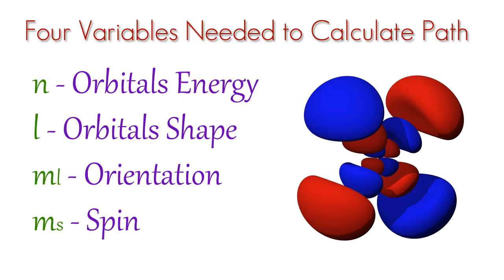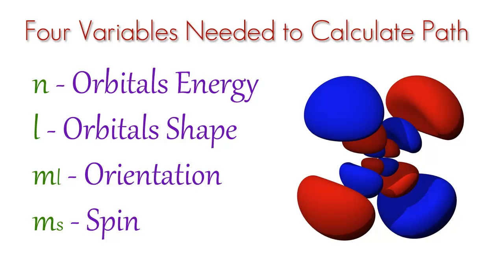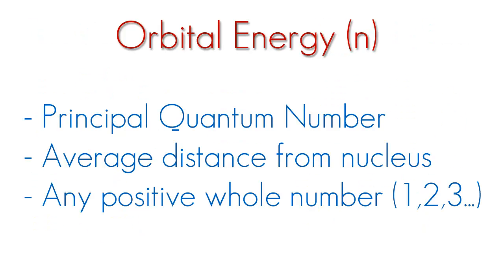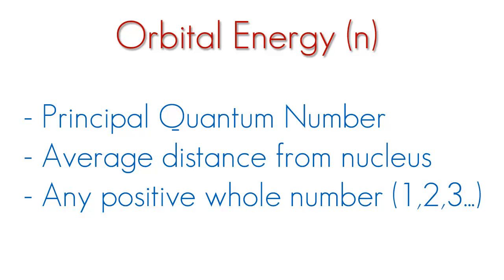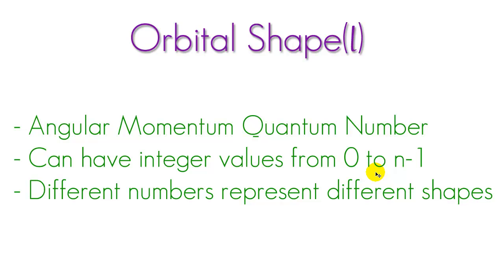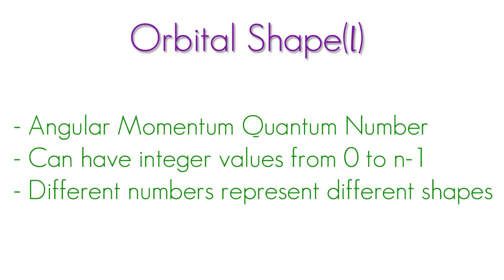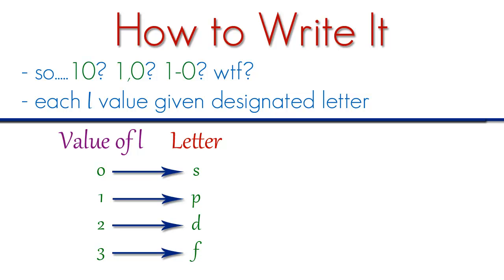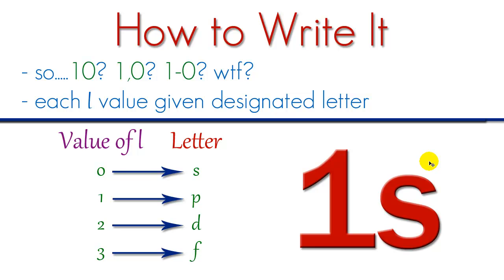Chemistry Lesson - 9 - Quantum Mechanical Model